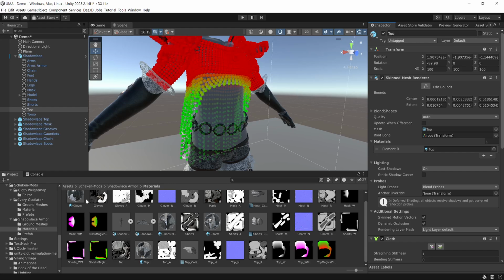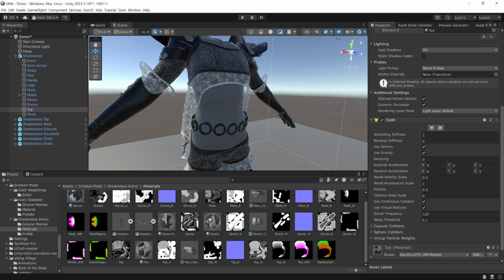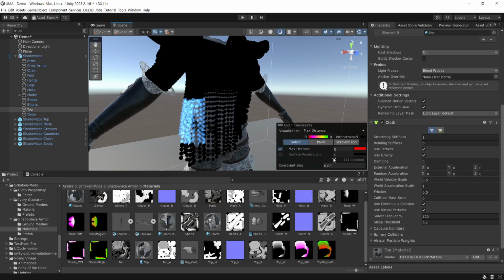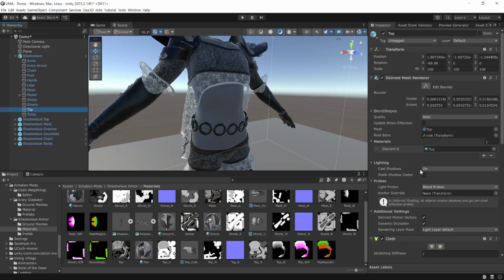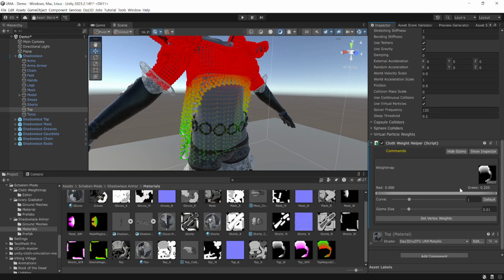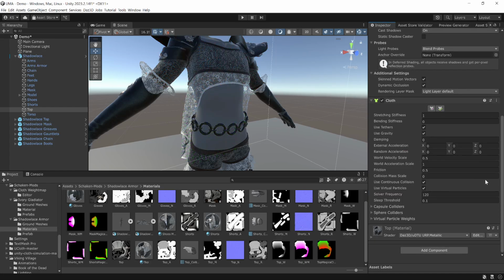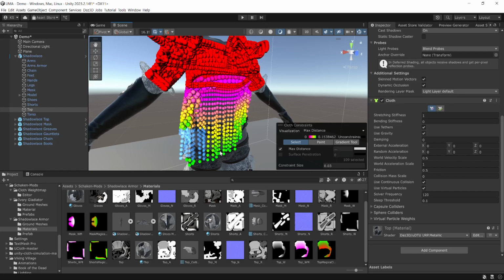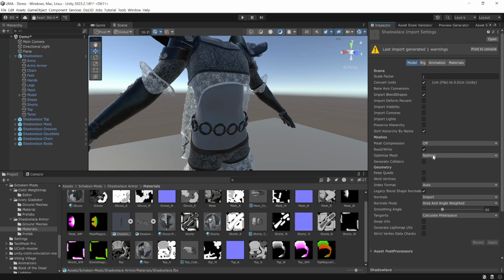Unity Cloth Weightmap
Welcome to my live stream where I'll be developing a new game in Unity! In this stream, I'll be focusing on Weight mapping Cloth! Join me as I code and create exciting gameplay mechanics for this upcoming indie game.

📝 Timestamps:
00:00 - Intro
00:06 - Planning